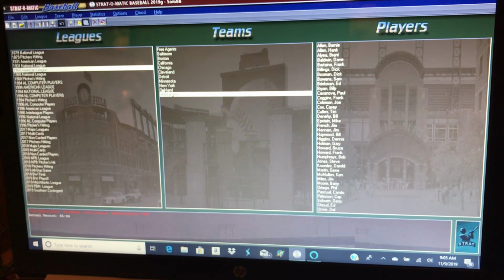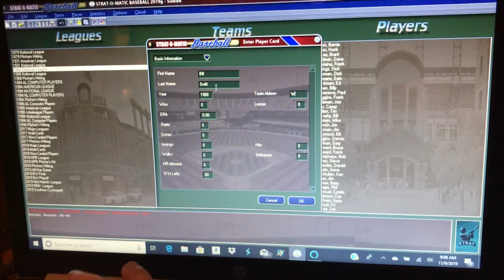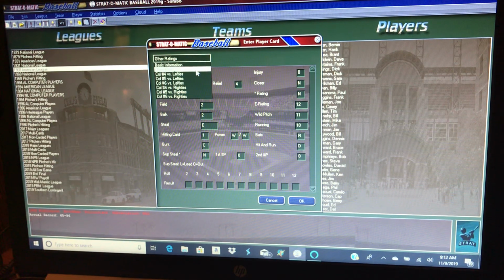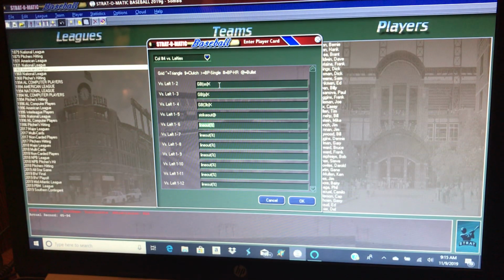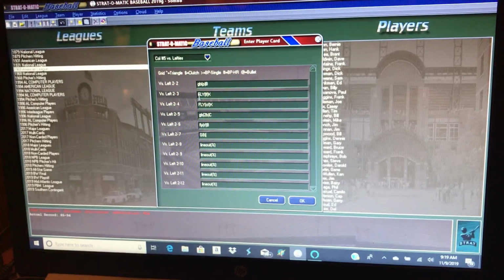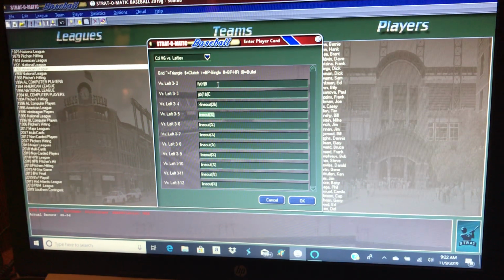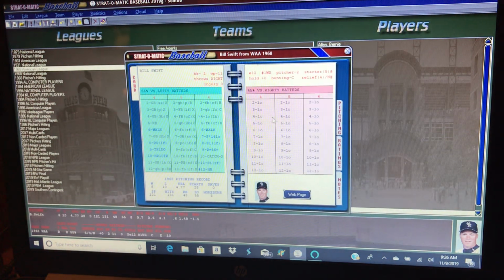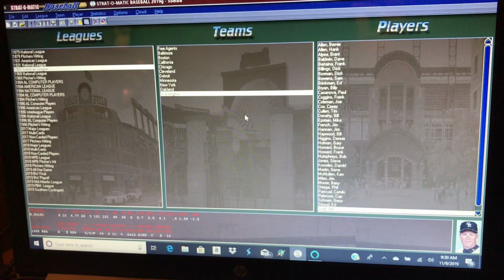Making your own custom Strat-O-Matic baseball players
I detail how to make a custom player for the Strat-O-Matic baseball computer game.